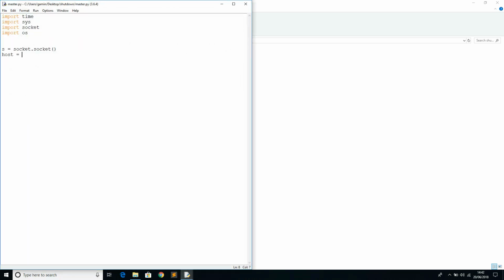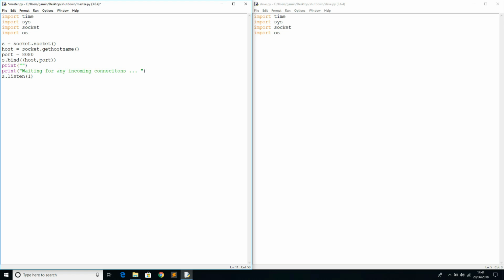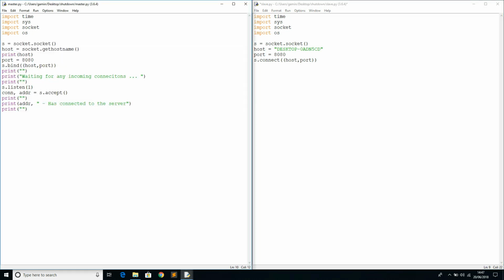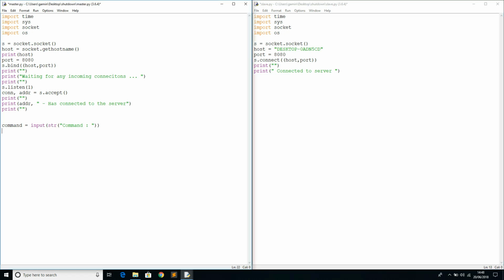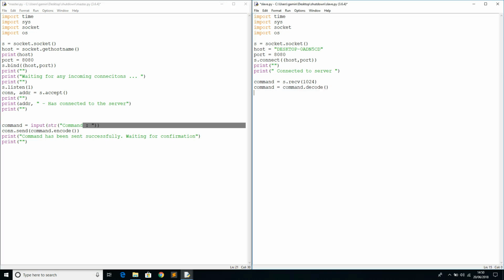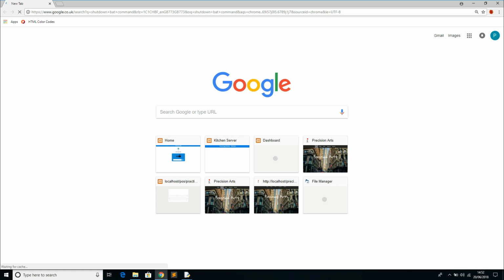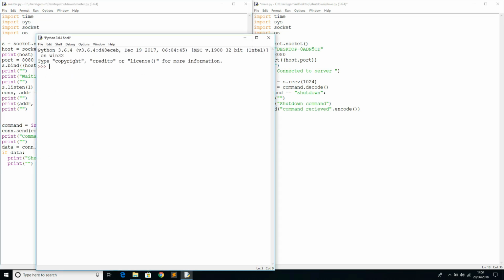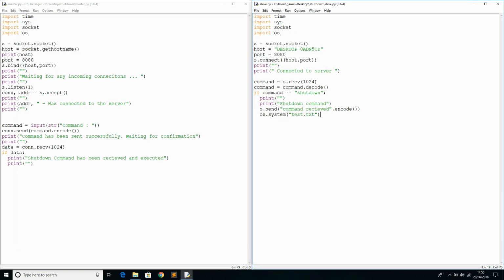How to remotely shutdown a computer using python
How to remotely shutdown a computer using python - This video is a simple tutorial based on how to shut down a computer using python. The same tutorial can also be used to execute other files or functions within windows remotely.